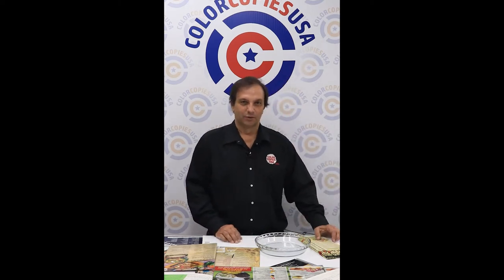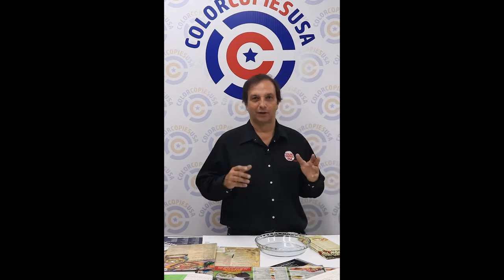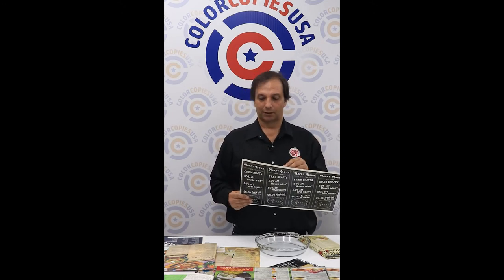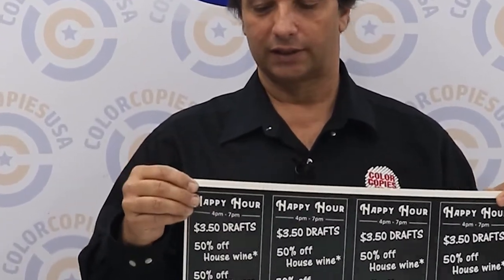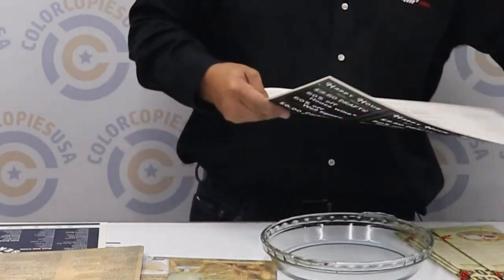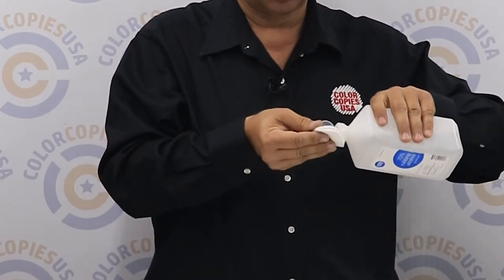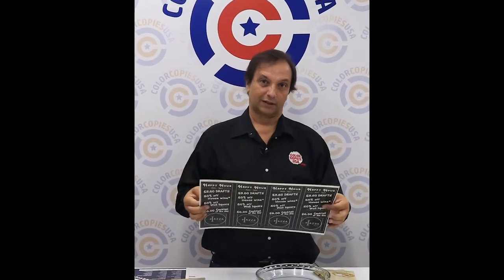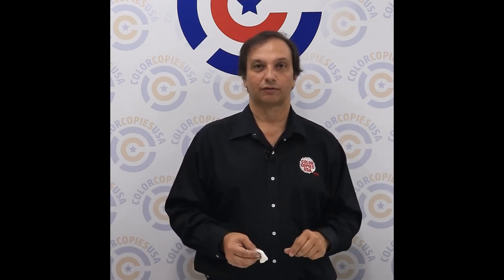Restaurant Operators! Waterproof Synthetic Paper Menu Printing are cheap and can be kept sanitized!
Every restaurant, bar or fast food service have to provide not only outstanding food, but a memorable experience.

Using menus printed on synthetic paper, which is a plastic substrate, you get to make your restaurant to

1 - Operate with better marketing tools. The menus will look clean and modern. The printing quality on plastic menus is premium!
2 - Offer safety handling of the menus to the clients
Our plastic menus are durable and can be wiped clean and sanitized with alcohol.
3 - Because plastic menus are inexpensive and fast to produce, it is fast and cheap to redo them frequently. When a change in the menu happens either every month, or every season, or even weekly, getting new menus that look awesome is easy to do.

ColorCopiesUSA.com is an expert in the design and manufacturing of menus. Our company has produced hundreds of thousands of take out menus, for Italian restaurants, pizza restaurants, Chinese restaurants and every other style in between.

We have developed as well some beautiful laminated menus that can't be damaged by your clients.

Keeping in mind that the CDC and the food safety agencies suggested new rules regarding ways to prevent foodborne transmission of viruses, some of the menus that had been used for years might not be a good option in these times.
Synthetic plastic paper menus are perfect because they balance the need of restaurants and bars to have nice menus, where the pictures are enticing, and at the same time, the safety of the clients is guaranteed.

If you have any question about how to get started with plastic menus, or how to get an online space for you to make weekly or monthly changes to your menu, ColorCopiesUSA might be able to help you.

If you have any comments, please leave them below!
Thanks